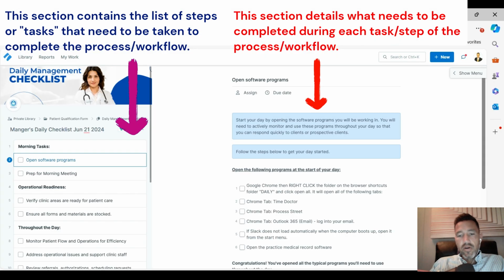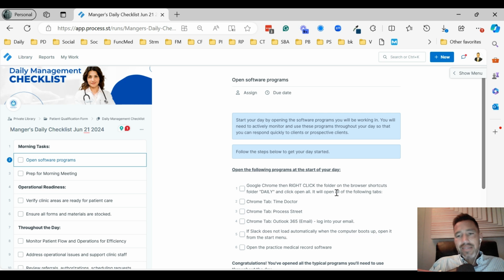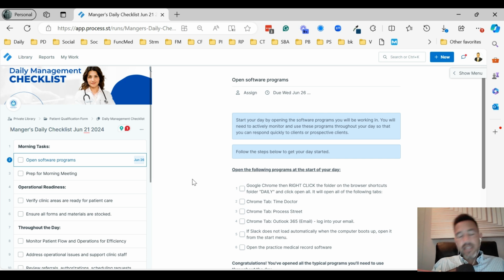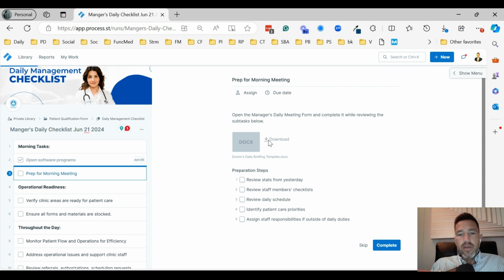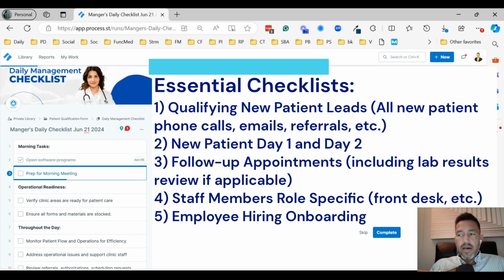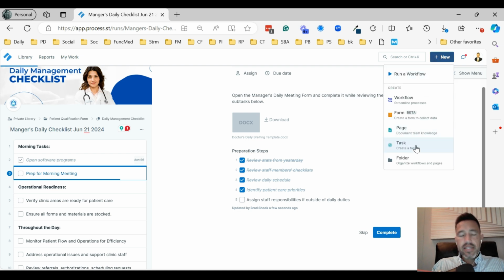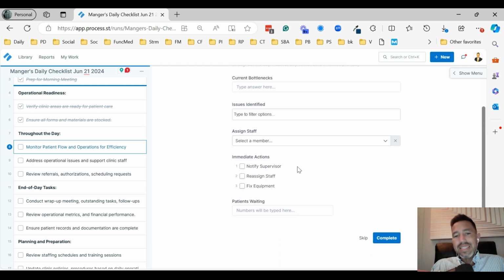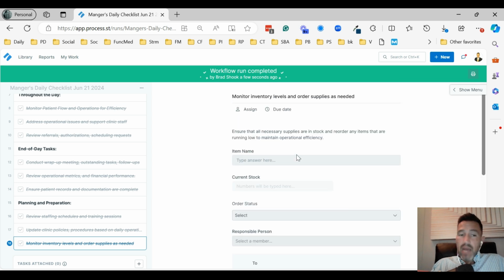Stop Losing Patients and Revenue, Fix the Problem With Simple Technology to Manage Clinic Procedures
Are you losing patients and revenue due to inefficient internal processes in your clinic? Learn how to stop these losses and improve your practice with a daily manager's checklist and modern business process management software.

Many clinics lose patients and revenue because their internal processes are not efficiently managed. This leads to dissatisfied customers, maxed-out capacity, and potential compliance issues.

Without a daily manager's checklist to oversee these processes, your practice risks losing more patients, increasing stress for your staff, and facing compliance challenges. Inefficiencies can create bottlenecks, resulting in missed opportunities and reduced patient satisfaction.

In this video, we introduce you to Process Street, a web-based business process management tool that can help you gain visibility into every process in your clinic. This tool will ensure your employees follow the necessary steps to maintain efficiency, reduce stress, and enhance patient care. Watch as we demonstrate how to use the manager's daily checklist to keep your practice running smoothly, improve compliance, and ultimately grow your practice's valuation and scalability.

Learn how to:

- Implement a daily manager's checklist
- Monitor and improve internal processes
- Increase patient retention and satisfaction
- Ensure compliance with regulatory requirements
- Streamline operations and reduce bottlenecks

🔗 Links:

Try Process Street: get.process.st/3ungpexdqo6q
Free Consultation with Process Doctors: app.process.st/responses/iBuYezieTqs0uskTvddJaw